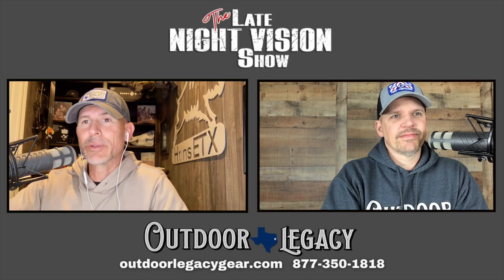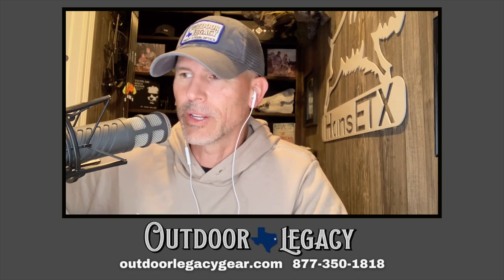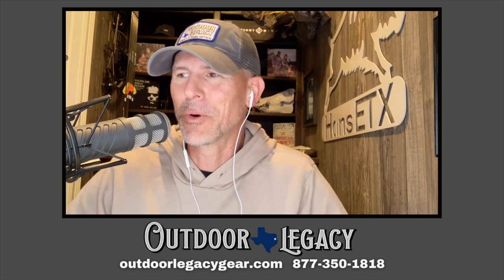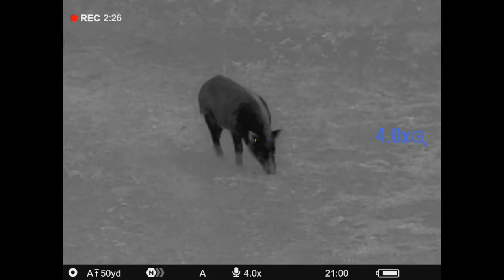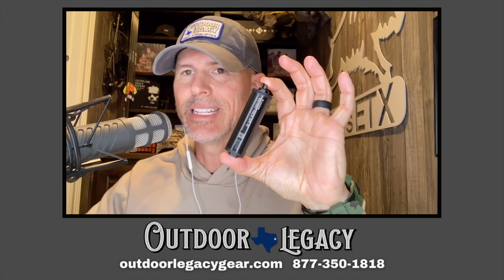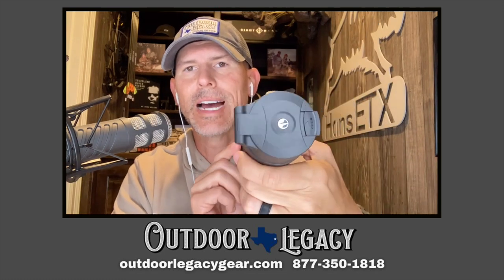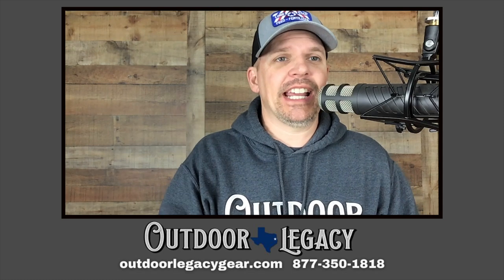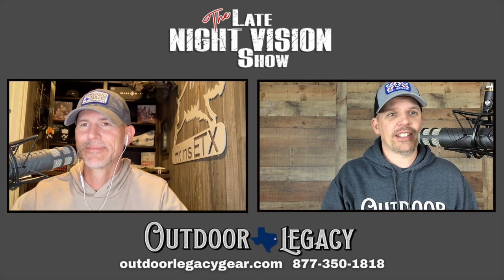Ep. 260 | Pulsar Talion XG35 **REVIEW**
We are pleased to review another full featured, high resolution 640 thermal scope that is new to the market and that comes in at more affordable price. The Pulsar Talion XG35 640x480, 12 micron, 2x base magnification optic has hit the market at $4,299, which is significantly less expensive than any Pulsar 640x480 rifle scope ever to be introduced. This small, compact style scope offers a very long lasting, fully removable rechargeable battery and every feature you’d expect to find in scopes that cost $1,000+ more. Watch this review to see if the Talion XG35 is the right scope for your needs.